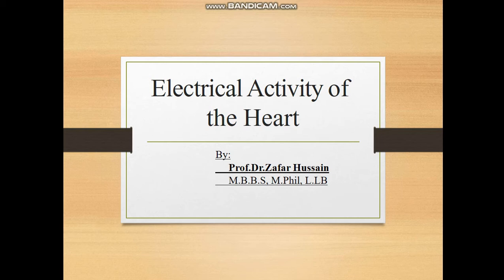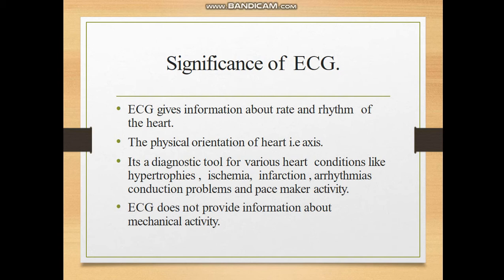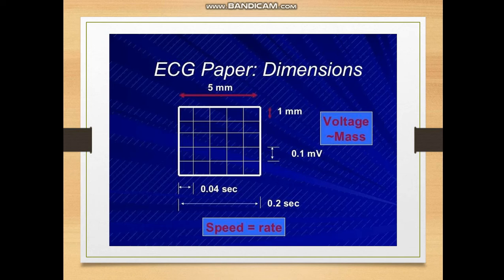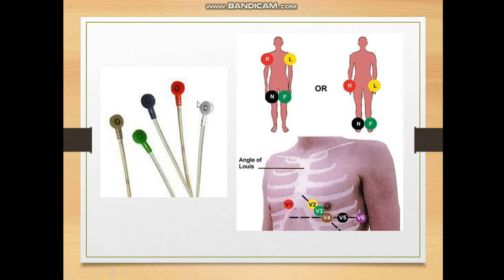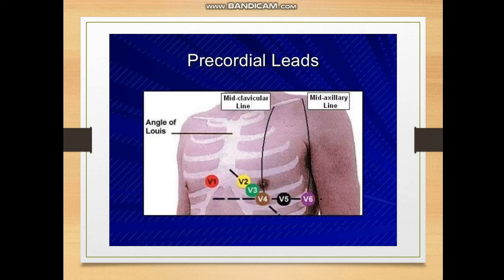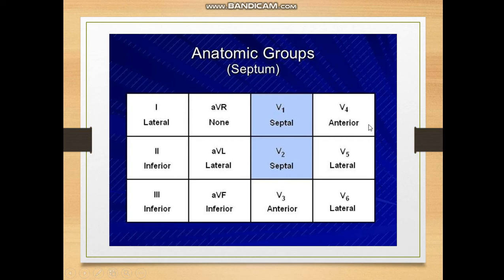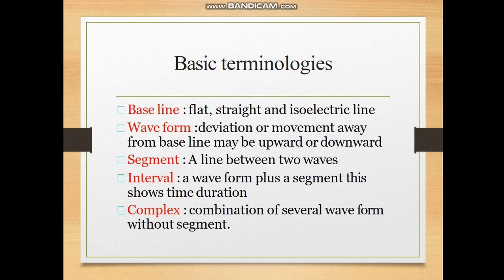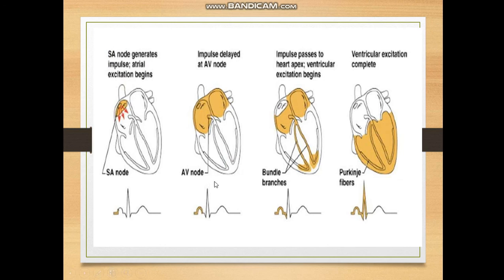"Electrocardiogram(ECG) Explained" Part 1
Coverage of all important basics of ECG which every Medical student must know!!